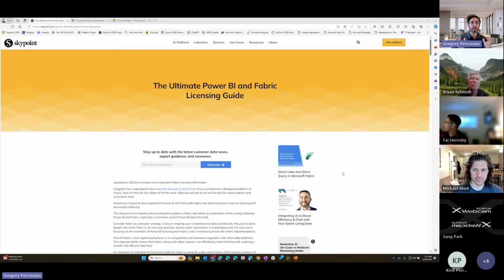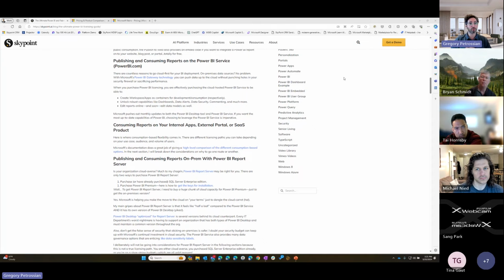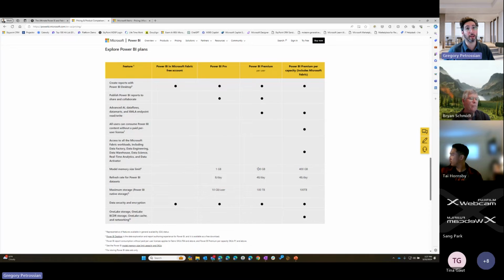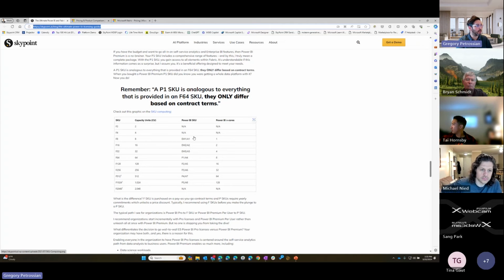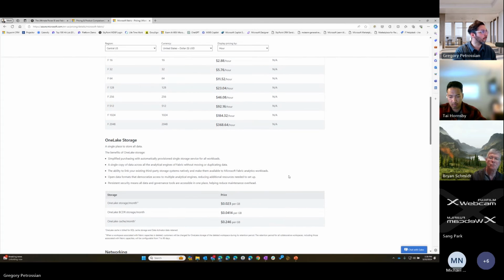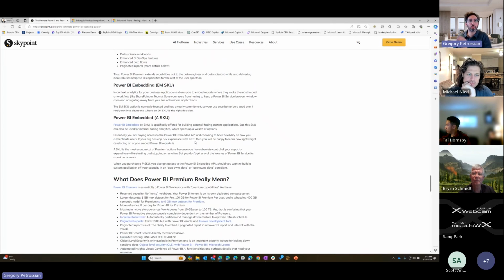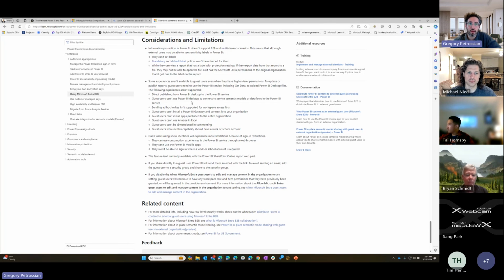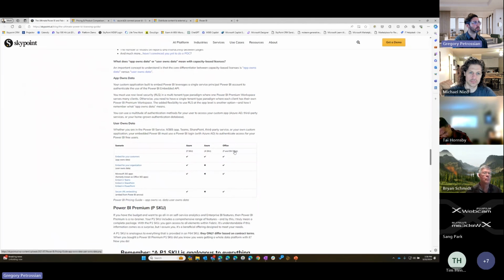Microsoft Fabric and Power BI Licensing Overview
Join us for an interactive AMA session with Gregory Petrossian at Skypoint, who brings a wealth of knowledge and expertise in the realm of business intelligence and data management solutions. This session is a golden opportunity for professionals, enthusiasts, and students alike who are eager to dive deep into the intricacies of Fabric and Power BI Licensing.

What to Expect:

Insightful Discussion: Greg will share his insights on the latest trends, best practices, and strategic advice on navigating the licensing landscapes of Fabric and Power BI. Whether you're a business owner, a data analyst, or just curious about the field, this session will equip you with valuable knowledge.

Interactive Q&A: Have specific questions or challenges? This is your chance to seek advice, clarity, and expert opinions directly from Greg. Participants are encouraged to prepare questions in advance for a more engaging and productive session.

Networking Opportunity: Connect with like-minded professionals and enthusiasts in the field of business intelligence and data management. Exchange ideas, discuss common challenges, and build your professional network in an informal and friendly atmosphere.